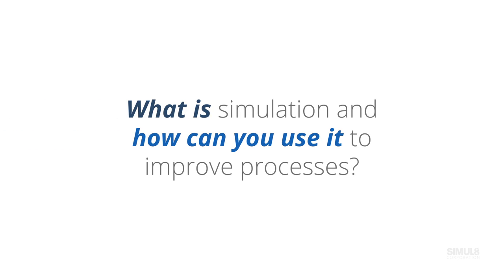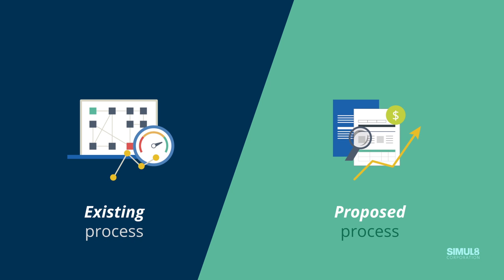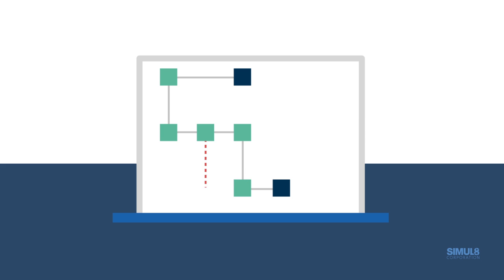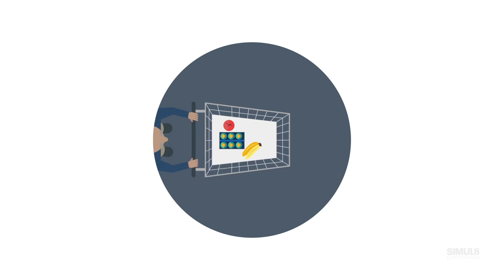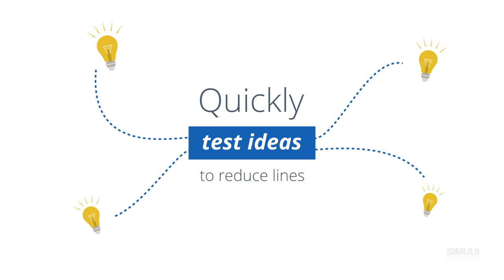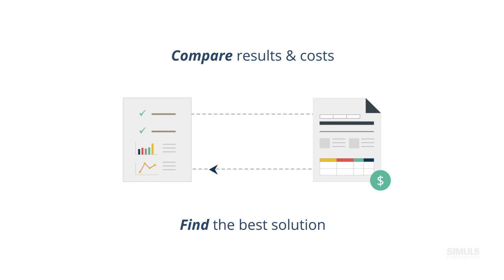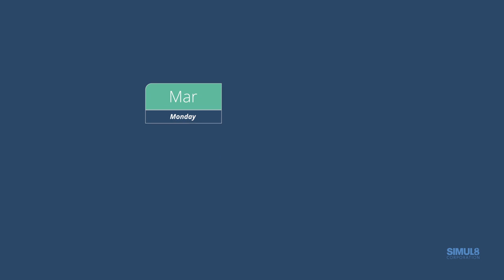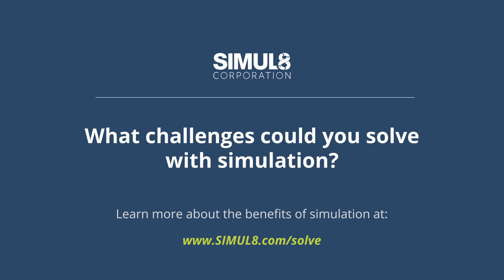What is simulation? Why is it used for decision-making?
Simulation is a uniquely powerful approach for making confident, evidence-based decisions that will improve your organization’s efficiency and profitability.

Software like SIMUL8 enables you to build a visual representation of
your process - similar to making a flowchart. Add rules for activities and resources and the simulation will mimic real life behavior. Make changes and see exactly how they’ll effect the process in real life
– without any risk to your current performance.

Simulation offers a powerful, evidence-based approach to decision making - by using a virtual representation to test the impact of process changes and 'what if' scenarios, you can find an approach that delivers the best results.

For more information on what simulation is and how it could help you make better decisions,